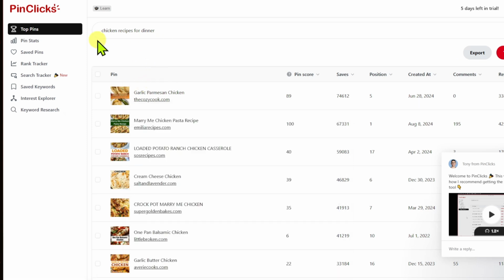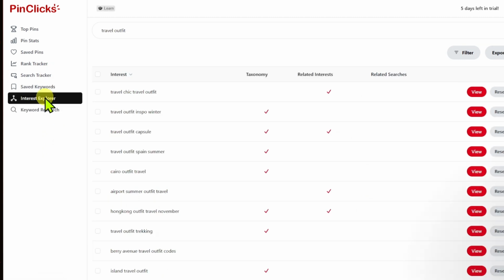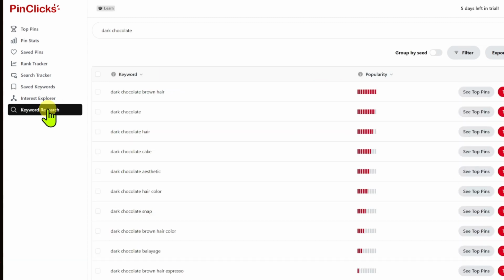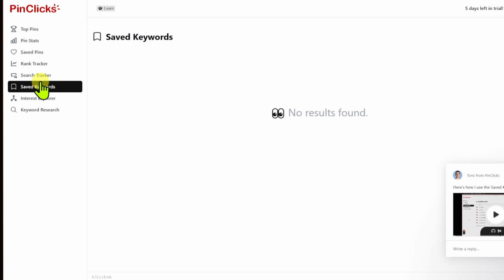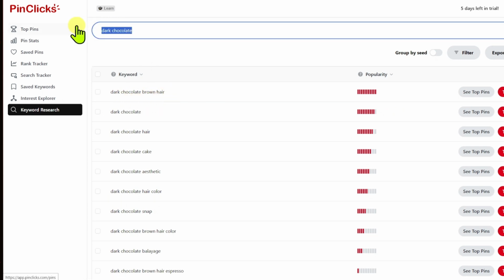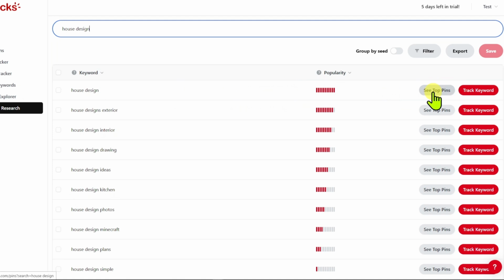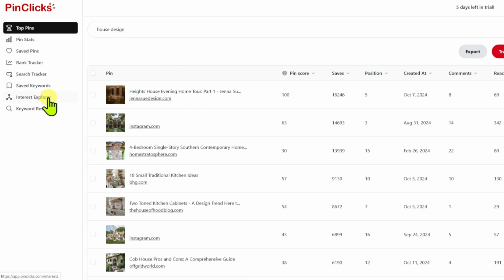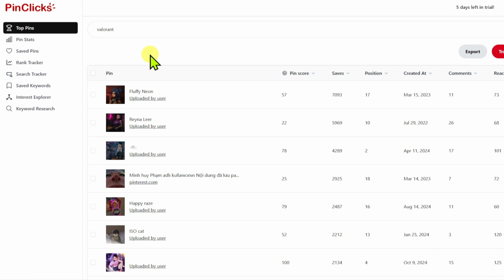Pinclicks Review | Pinclicks Tutorial | How to use Pinclicks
In this video, we explore PinClicks, the ultimate Pinterest-focused tool designed to enhance your marketing strategies and keyword research. Discover how to effectively find high-performing keywords and pins, track your pin performance, and gain insights into your competitors' strategies. Whether you're a marketer, blogger, or business owner, PinClicks can simplify your Pinterest marketing efforts and help you make data-driven decisions to boost your engagement and visibility.

Timestamps:
00:00 - 00:03 Introduction to PinClicks
00:03 - 00:06 What is PinClicks?
00:06 - 00:10 Purpose of PinClicks Tool
00:10 - 00:14 Key Features Overview
00:14 - 00:17 Keyword Research Explained
00:17 - 00:21 Analyzing Keyword Performance
00:21 - 00:23 Exploring Interest Categories
00:23 - 00:26 Tracking Pin Performance
00:26 - 00:29 Using the Pin Bookmarker
00:29 - 00:31 Competitor Insights Feature
00:31 - 00:35 Best Uses for PinClicks
00:35 - 00:38 Navigating the Official Website
00:38 - 00:40 Getting a Free Trial
00:40 - 00:44 Keyword Research Function Demo
00:44 - 00:47 Best Keywords for House Design
00:47 - 00:50 Popularity Score Explained
00:50 - 00:53 Top Pins for House Design
00:53 - 00:56 Interest Explorer Feature
00:56 - 01:00 Searching for Top Pins
01:00 - 01:03 Final Thoughts on PinClicks